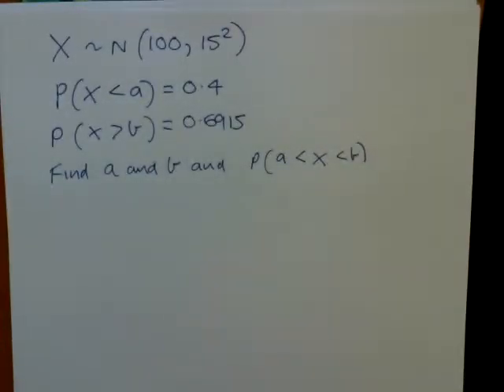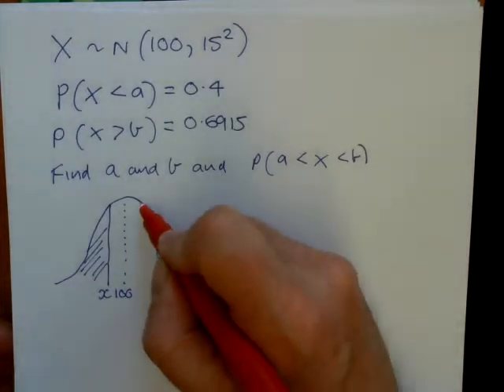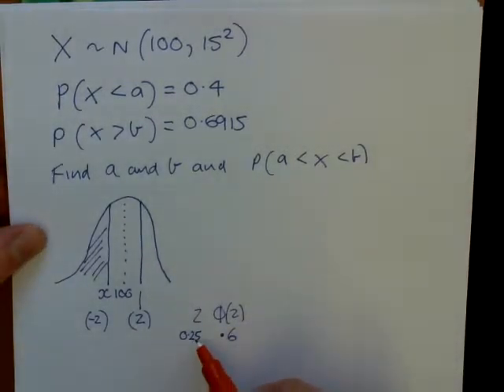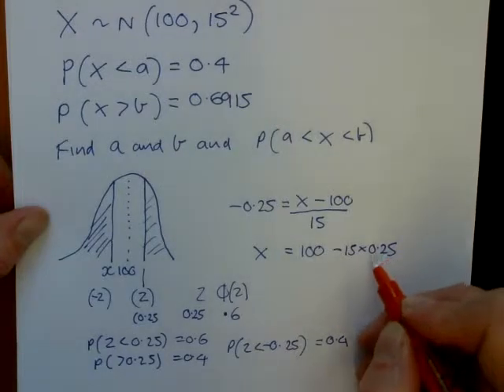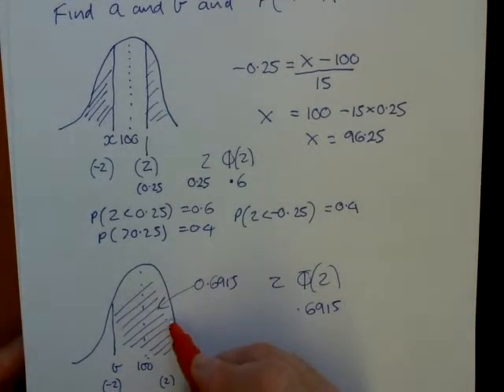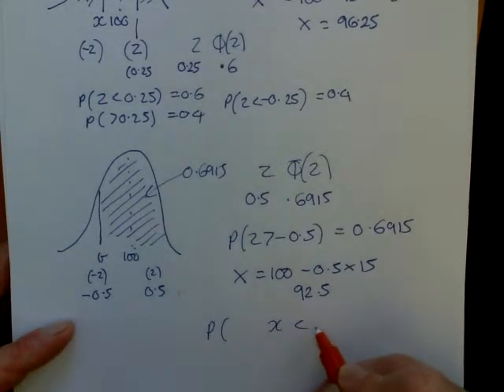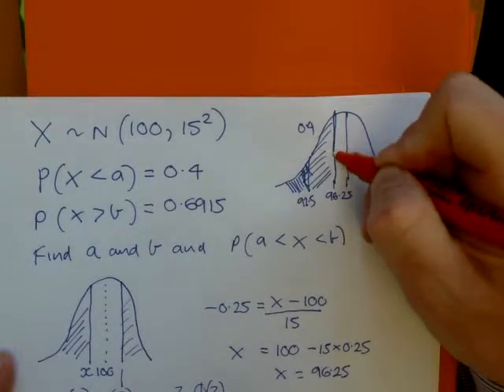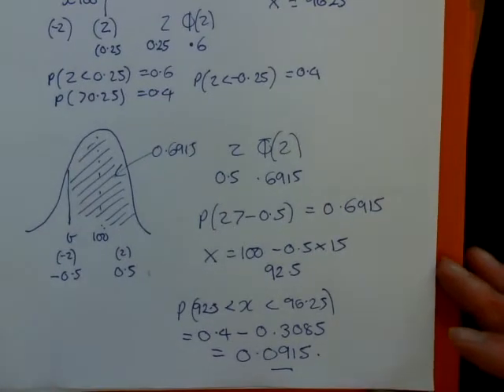Normal Distribution Q8 Ex 9C